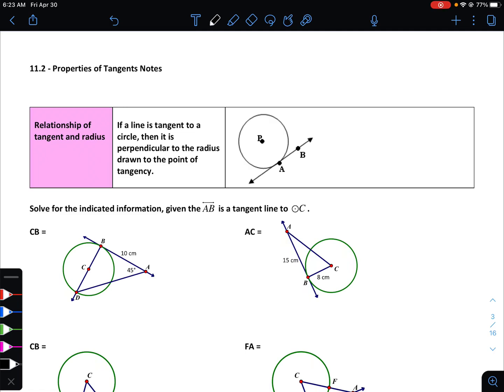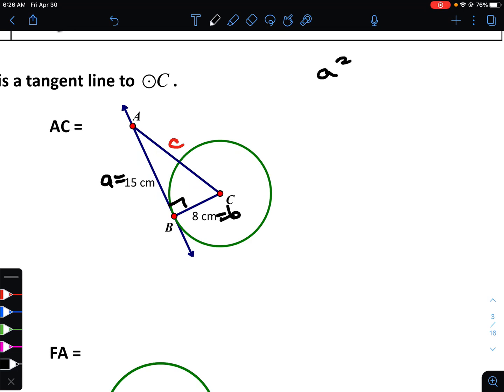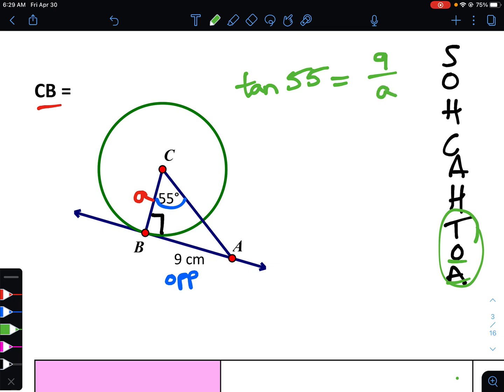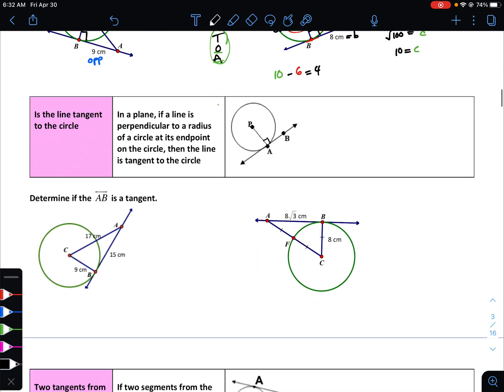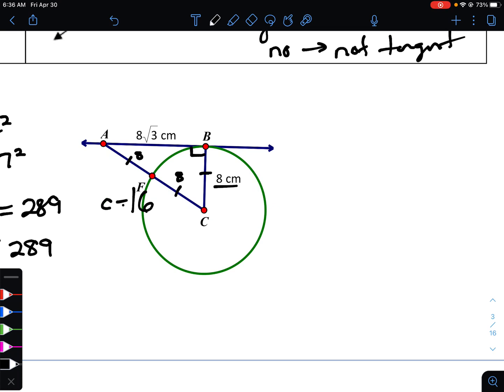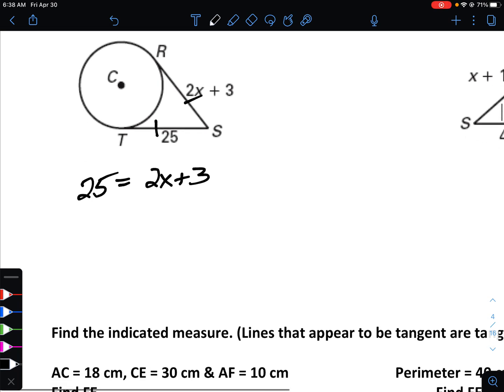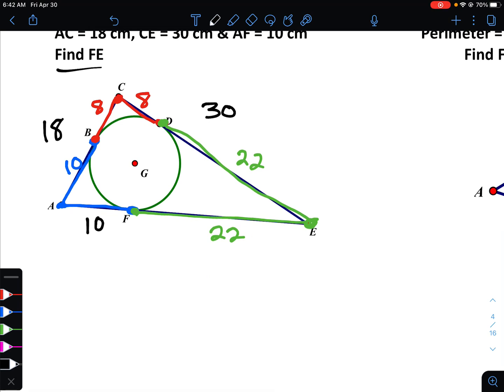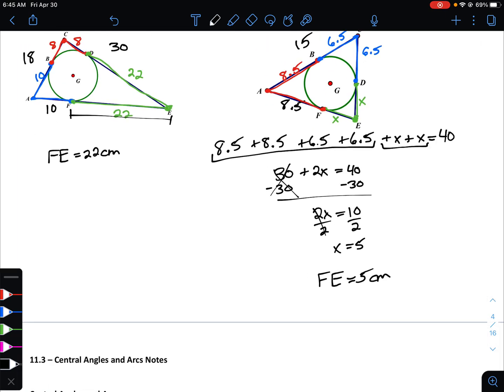11.2 Notes VIDEO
Students will be able to use properties of tangents to solve for unknown variables in a diagram.